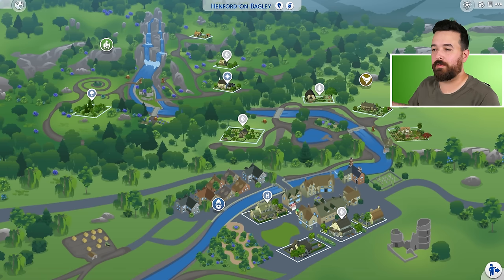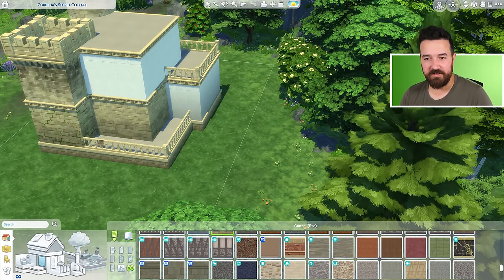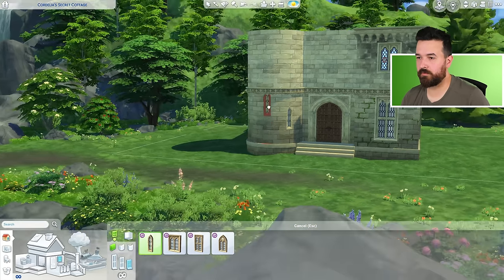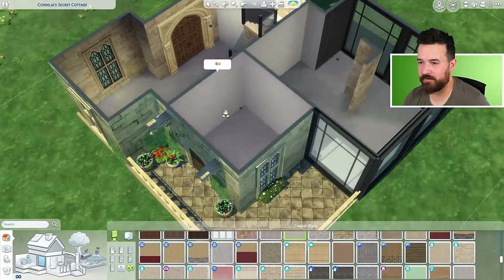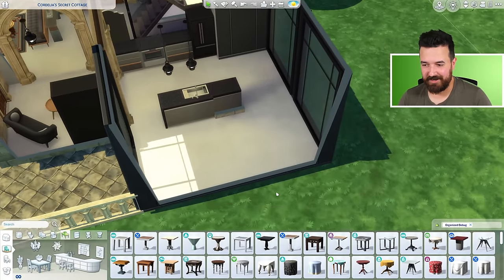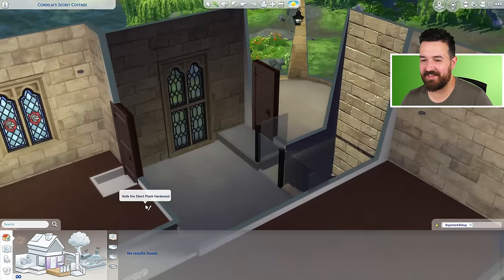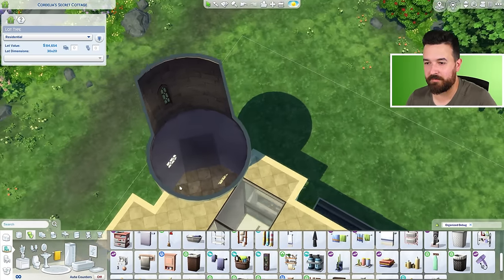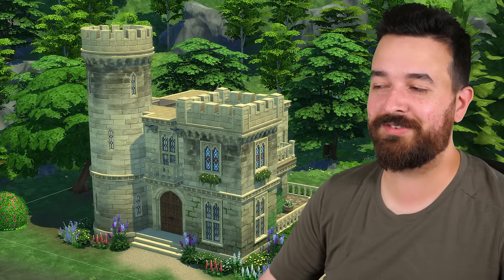I built a small castle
I think I ruined this castle, but it's The Sims, so it's all a bit of fun!